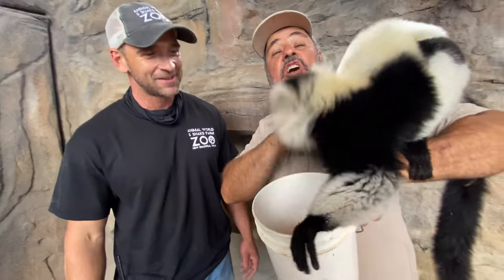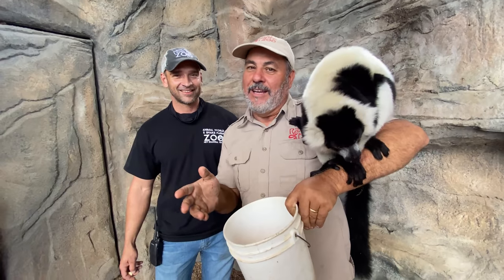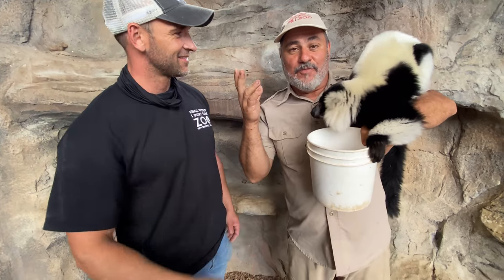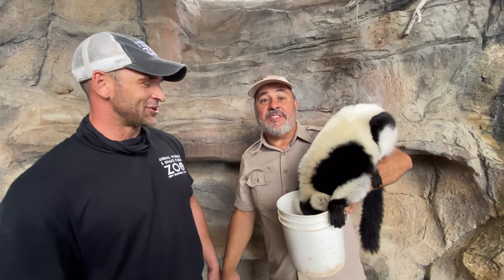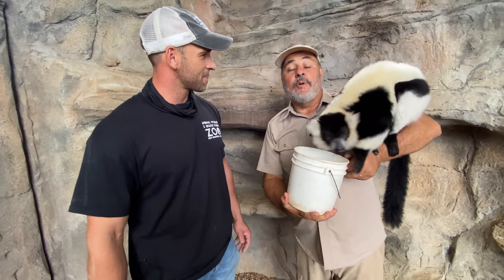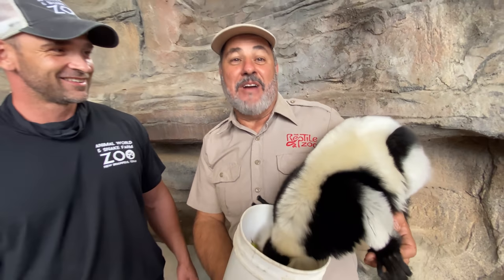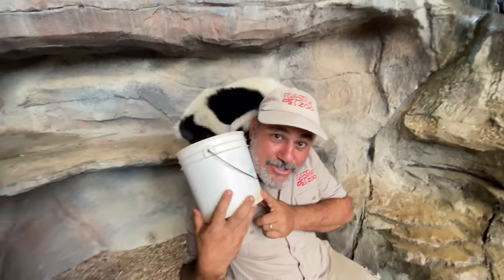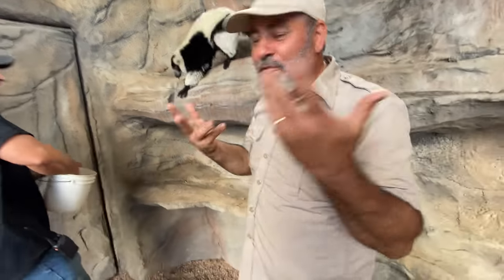Attacked by a Lemur 😱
On my trip down to Texas I got to visit some of the amazing animals at the Snake Farm Zoo and these black and white ruffed lemurs were some absolute beauties! Of course things got a little crazy when i tried to take the queen's food, and it goes to show exactly why these animals are still wild animals and should not be treated like pets!